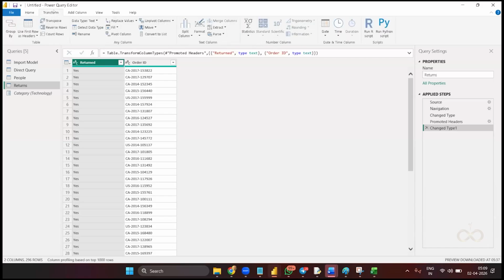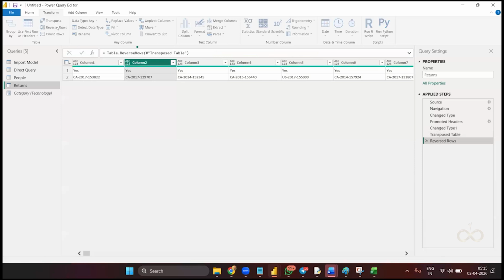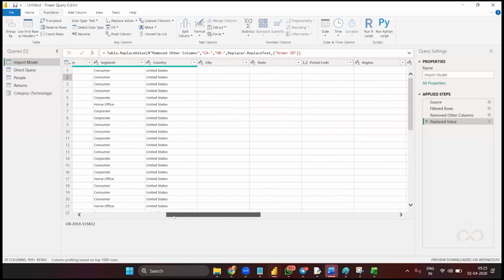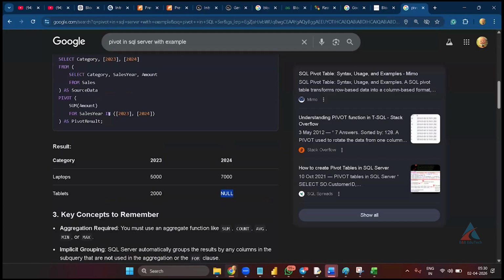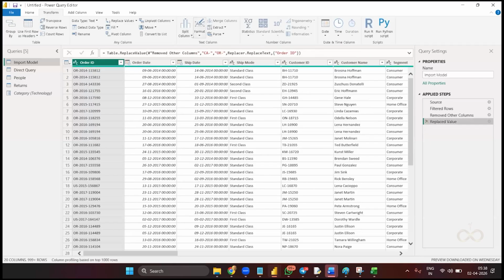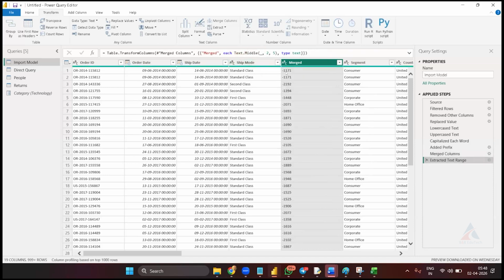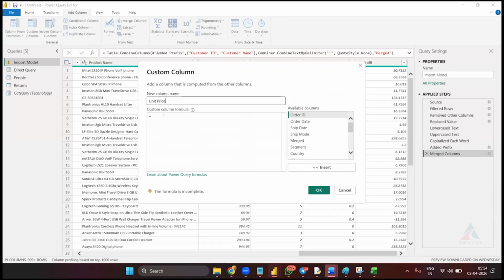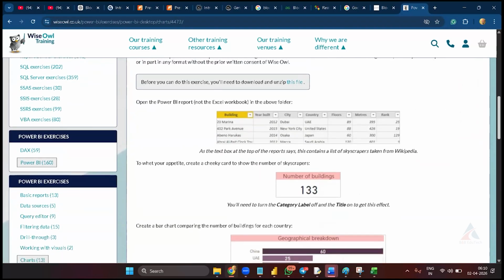Effective Data Transformation and Cleaning with SQL Techniques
🚀 Introduction
Get ready to master the art of data transformation, cleaning, and manipulation! 🔄💡 In this comprehensive video, you'll learn the essential skills to work with data like a pro.

✅ Data transformation techniques using SQL✅ Data cleaning methods to remove errors and inconsistencies✅ Different options for data manipulation, including grouping, aggregating, and filtering✅ Hands-on practice with real-world examples

Data transformation and cleaning are critical steps in data analysis and visualization. It involves converting raw data into a format that's easily understandable and usable. This process requires attention to detail and a solid understanding of SQL concepts.

Understanding data transformation and cleaning is crucial for any data professional, as it directly impacts the accuracy and reliability of insights. By mastering these skills, you'll be able to work with complex data sets, identify trends, and make informed decisions.

Zorba softED provides online IT training for learners who want practical IT skills and career-focused learning. Our courses are designed to help you achieve your goals and succeed in the IT industry.

This video is perfect for:- SQL beginners looking to improve their data manipulation skills- Data analysts and scientists seeking to enhance their data transformation and cleaning abilities- Anyone interested in learning practical IT skills for career advancement

🔗 Important Links